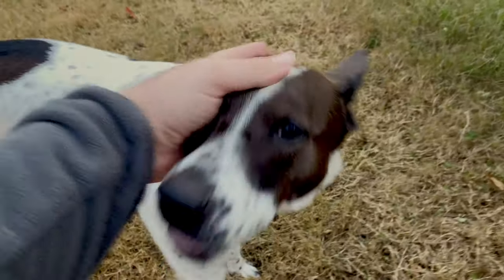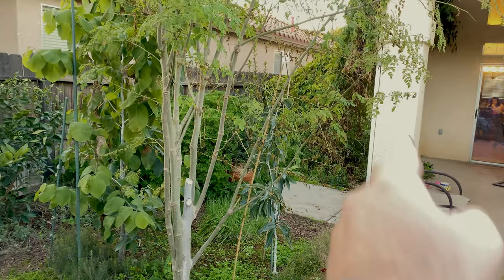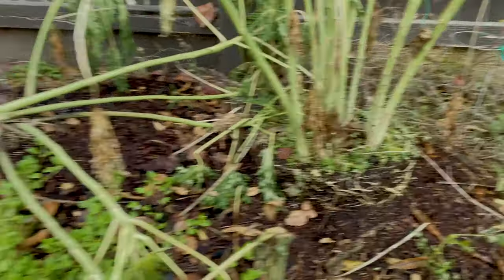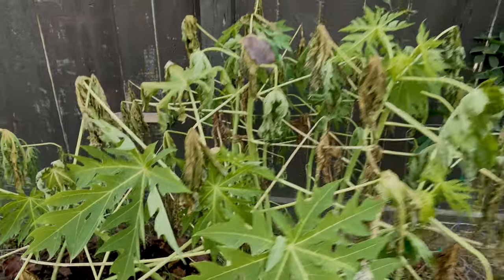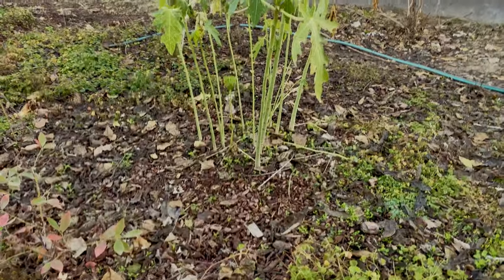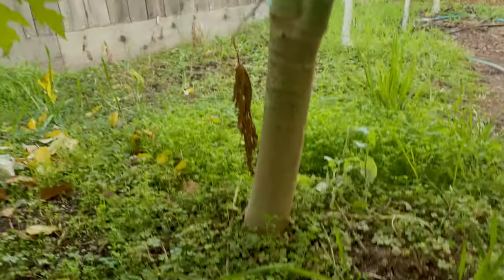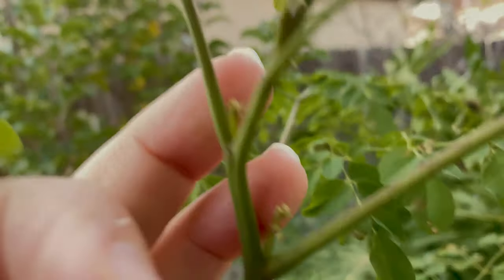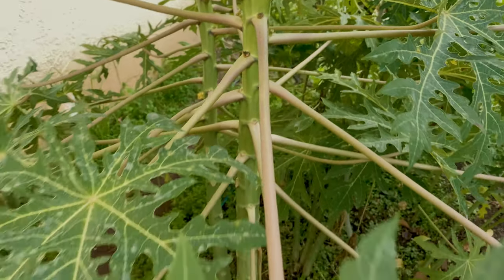Growing Mexican Papaya & Solo Papaya Experiment (Winter)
The Mexican and Solo Papaya seeds that I planted this early Spring are still alive but the Hawaiian Papaya (Solo) is not doing so well.  Here in the urban garden in Central California, USDA Zone 9b.

1. Liquid Kelp Organic Fertilizer
2. Alaska Fish Emulsion Fertilizer
3. Felco F-8 Classic Pruners
4. Pruner Sharpening Tool
5. Garden Kneeler & Seat w/ 2 Bonus Tool Pouches

1. Iphone 11
2. Cavna Photo Editor
3. Adobe Premiere Pro CC
4. Stand Light Kit
5. Headset w/microphone